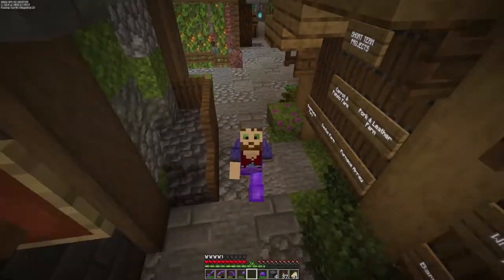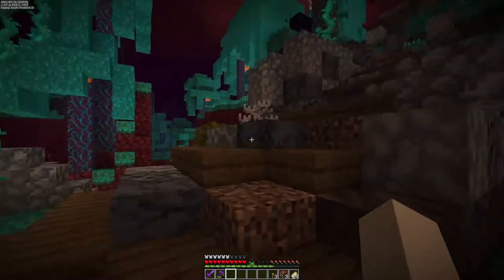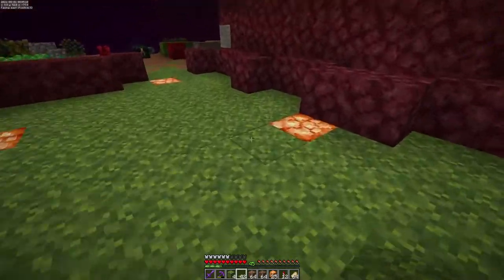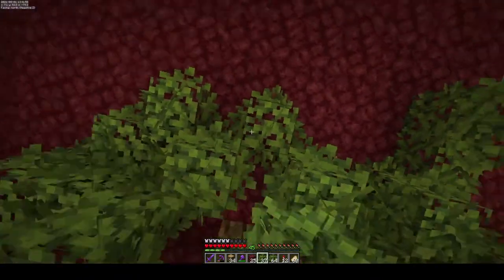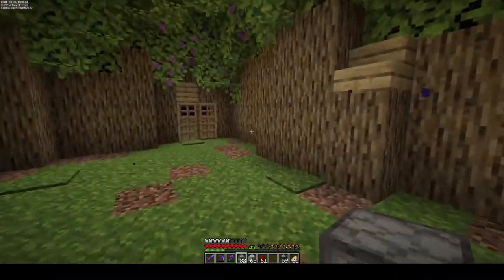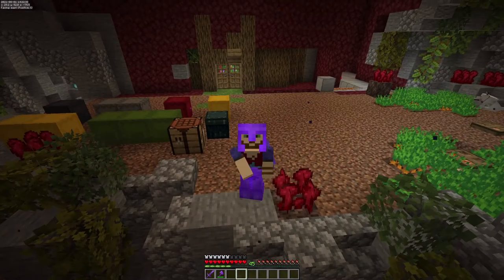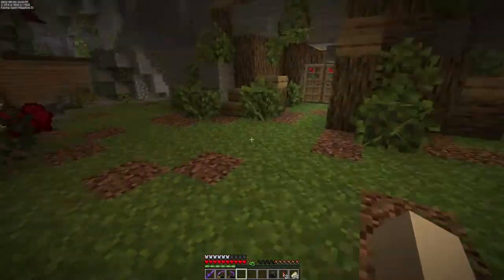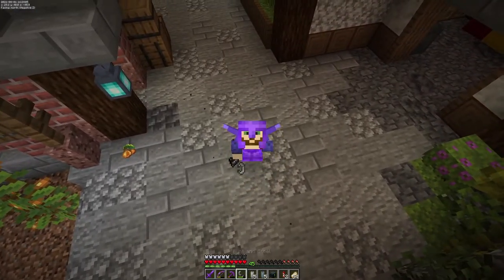Nether Bee farm & Mega Tree Building - Ep 16 A Minecraft Let's Play.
Nether Bee farm & Mega Tree Building in the Let's Play World. Mega Tree is just another part of the Nether Revamp thats happening. I also take the oppertunity to Hide the Bee Farm behind the Tree. The Farm is mainly used for Honeycomb, but will expand it to included Honey as well.

We also started working on the Nether "HUB" which is the area we will use to connect all the Areas together. I want to try and not use a lot of "Floating Structures and thuss custom paths and Landscaping will be used wherever to Spawn Proof areas and create safe walkable roads.

If you enjoy this video please consider leaving a Like on the video and also leave a comment letting me know what you think

Keep Building, Keep mining and keep Crafting! Till next Time!

Artist Credits:

Datapacks and Mods:

These Datapacks and mods are not my own and can be found on the listed sites below:

Datapacks:
- Anti Grief - Endermen & Ghasts
- Armour Stands
- More MOB Heads
- Player Heads

Mods:
- MiniHUD

Shaders:
- BSL Shaders (Only now and then)